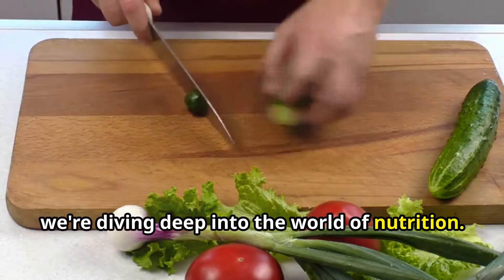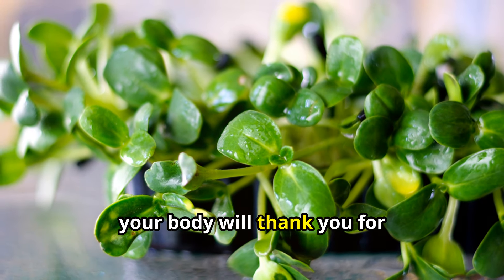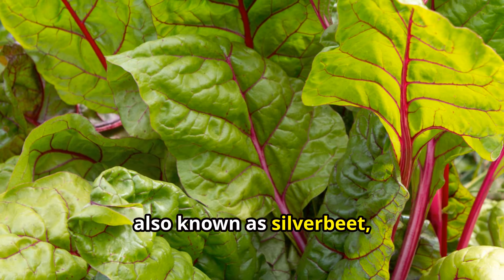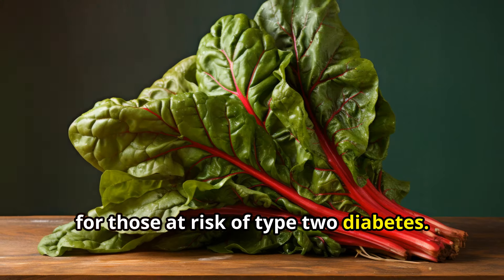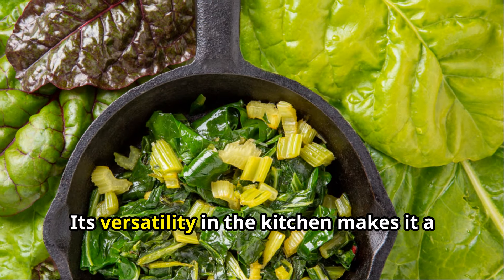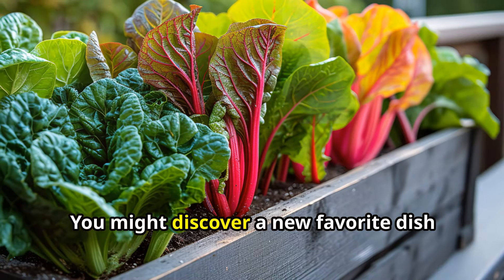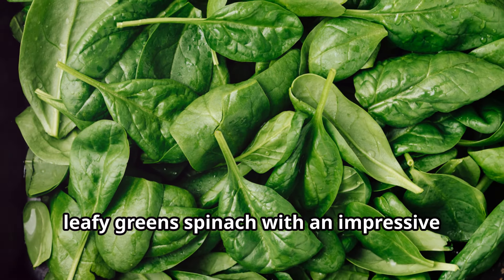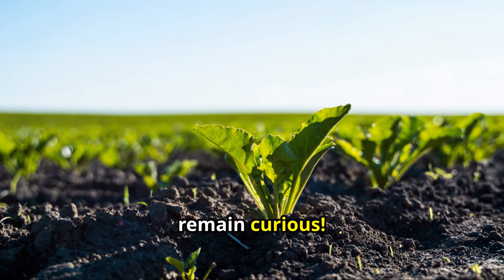Everyone Should Be Eating These Nutrient Dense Vegetables | Nutrient Scores Included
Discover the healthiest vegetables you can add to your diet, ranked by their nutrient density according to scientific research. In this video, we dive into the world of vegetables, showcasing those that pack the most nutritional punch and explaining their health benefits.

Watch as we cover:

The top nutrient-dense vegetables and their impressive nutrition scores.
Detailed explanations of the vitamins, minerals, and other nutrients each vegetable provides.
Health benefits associated with these nutrient-rich vegetables.
Tips on how to incorporate these powerhouse veggies into your daily meals.
Whether you're a health enthusiast or simply looking to improve your diet, this video offers valuable insights into the best vegetables for boosting your nutrition.

Discover the top 5 most nutrient-dense vegetables based on scientific research! These powerhouse veggies are packed with vitamins, minerals, and health benefits that can boost your diet and overall well-being. In this video, we highlight:

Watercress - Known for its high vitamin K and C content.
Chinese Cabbage Spinach - Rich in iron, calcium, and magnesium.
Swiss Chard - High in vitamins A, C, and K, as well as magnesium.
Spinach - Loaded with fiber, vitamins C and K.
Beet Green - Full of antioxidants and essential nutrients.

Learn why these vegetables are considered the best for your health and how you can easily incorporate them into your meals.